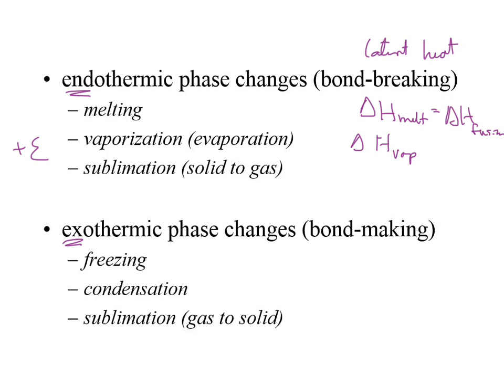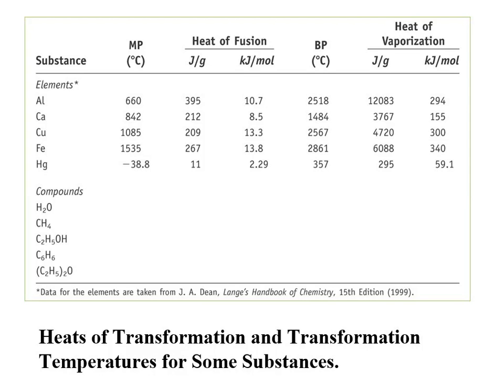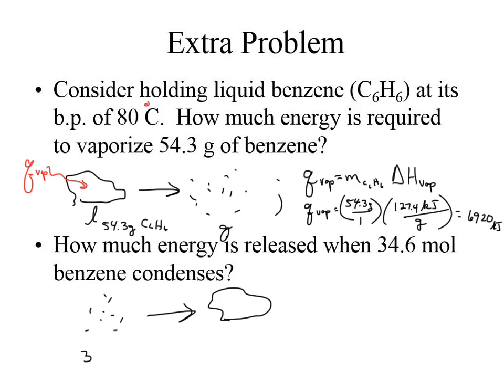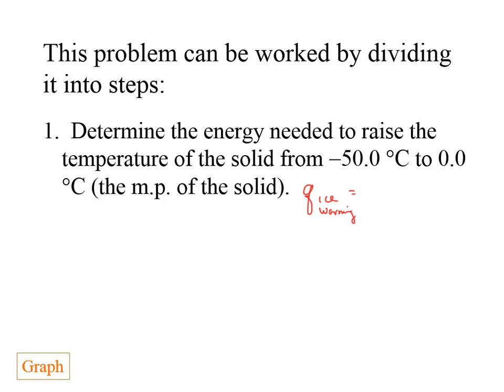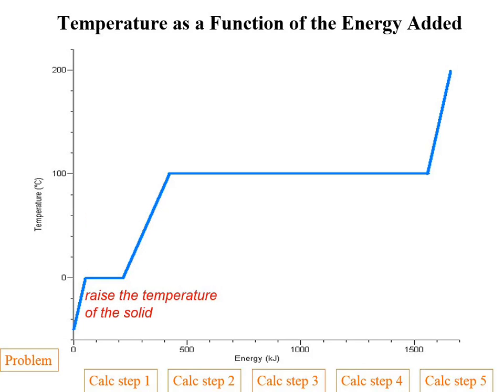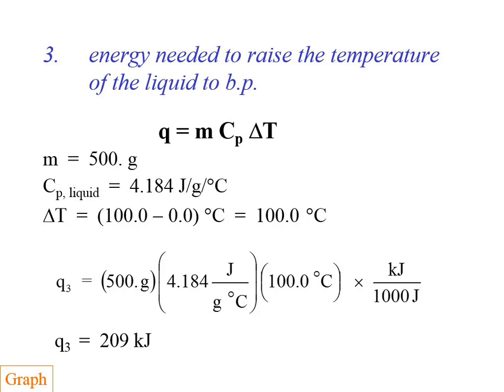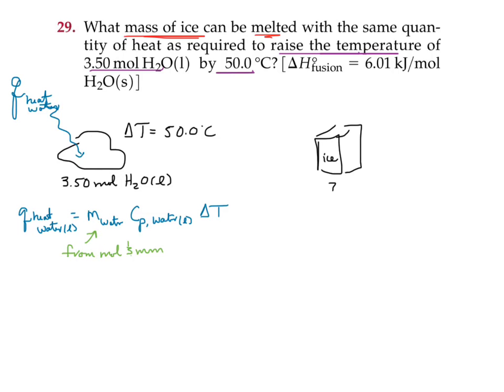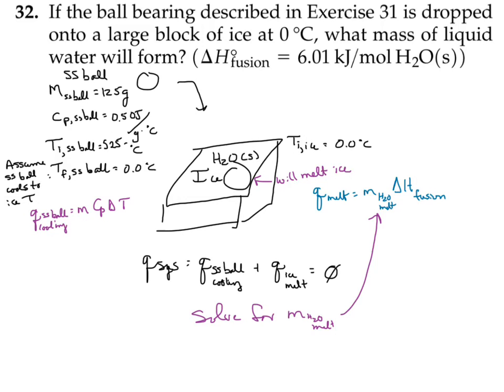CHM165 Phase Change Problems